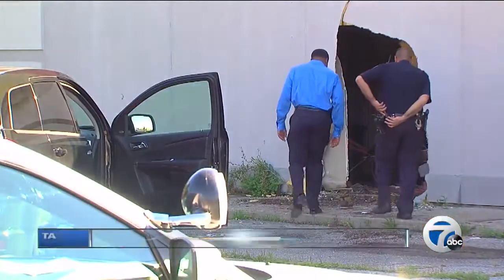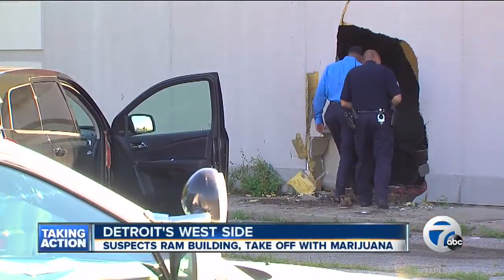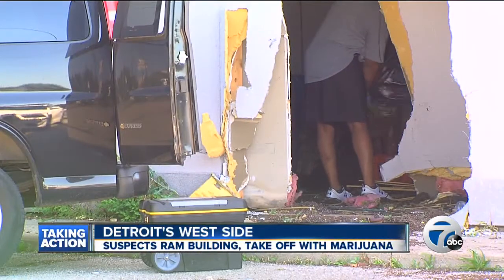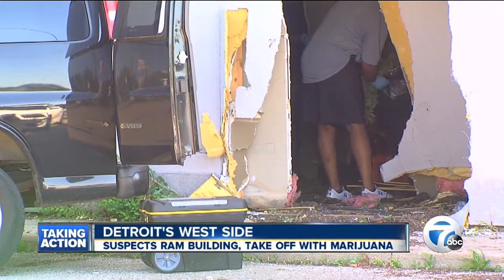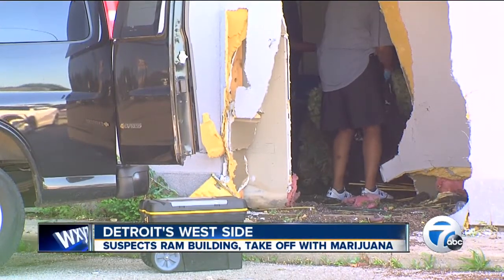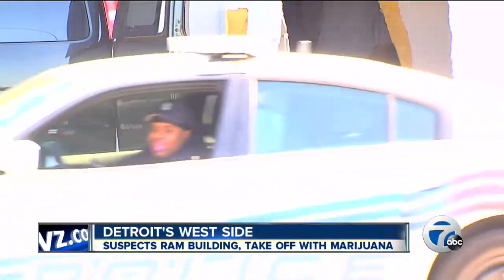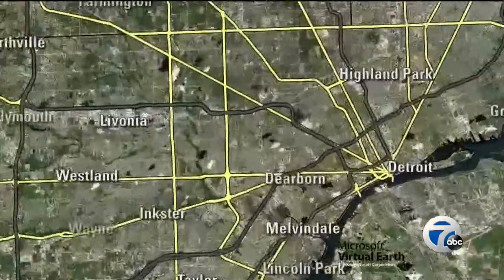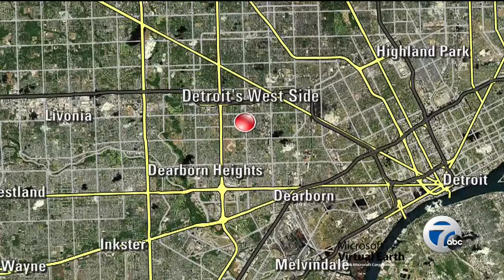Suspects ram building, steal marijuana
Police are searching fro two men who rammed a building in Detroit and stole marijuana that was growing inside.